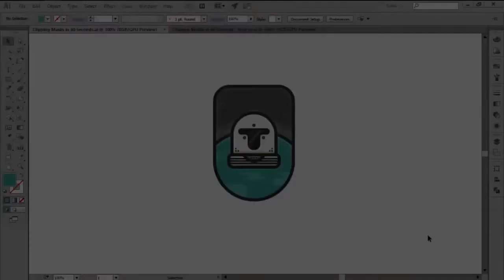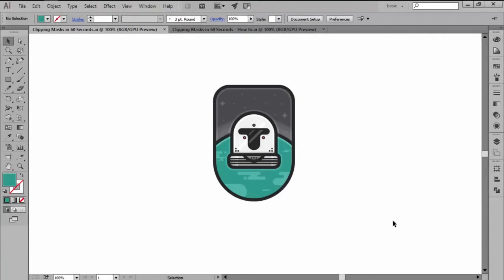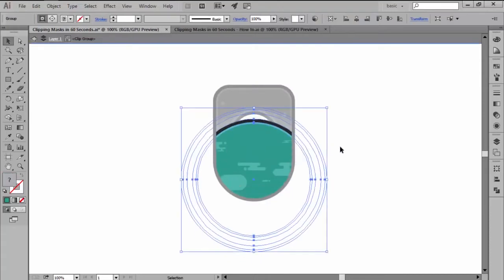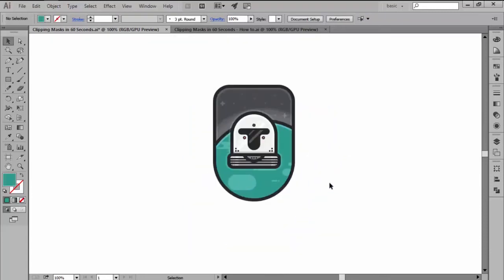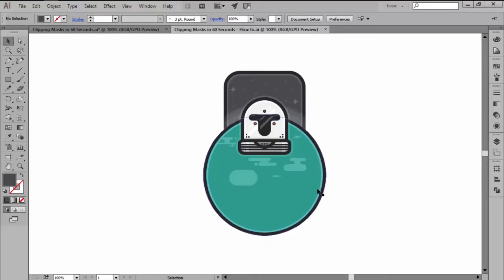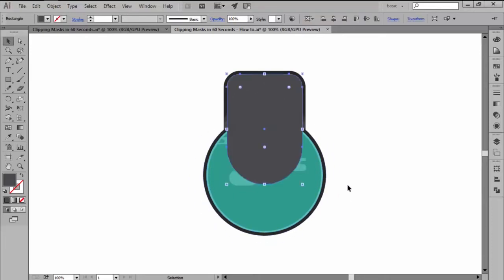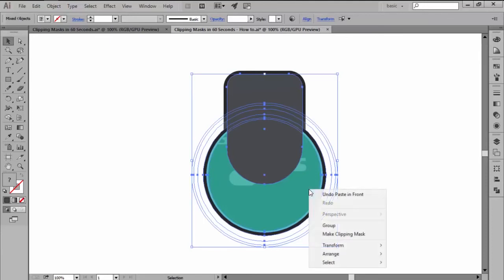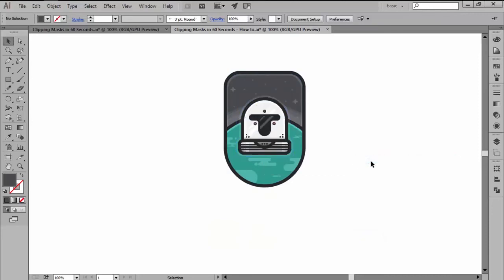How to Use Clipping Masks in Adobe Illustrator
Struggling to understand how Clipping Masks work in Illustrator? Well have no fear, Illustrator in 60 Seconds is here to make it all clear.

Give our little how-to a go, and I promise you will be using Clipping Masks like a pro.

From understanding what masks are to how to use them, you'll be eased in step by step so that everything can be as clear as possible.